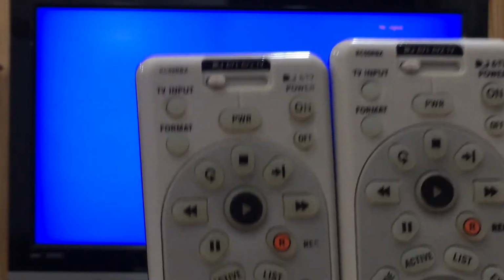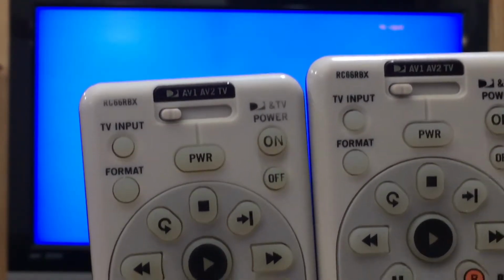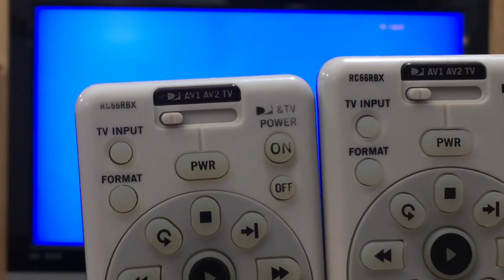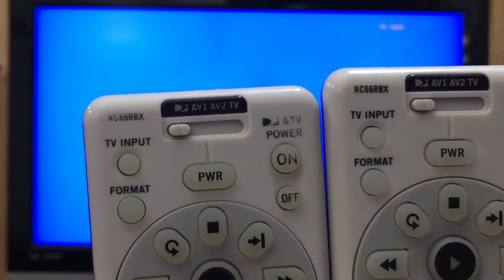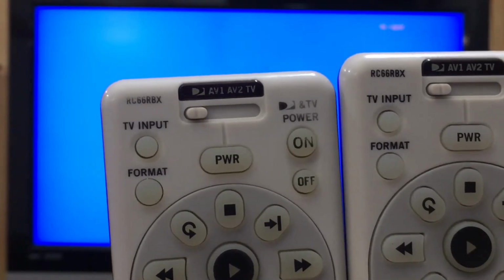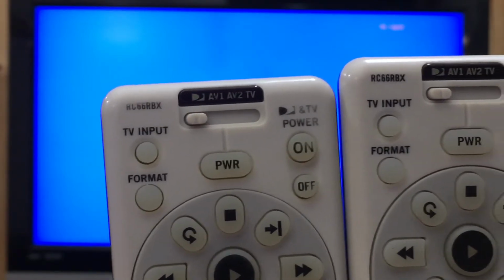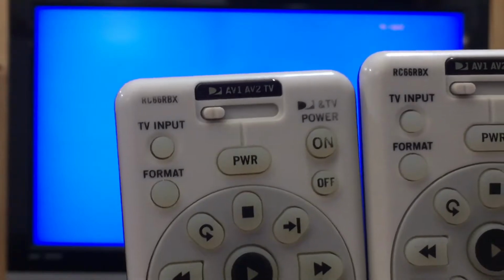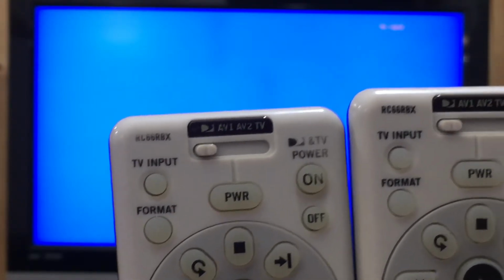Selling 2 RC66RBX Directv Remote Controls On EBay.